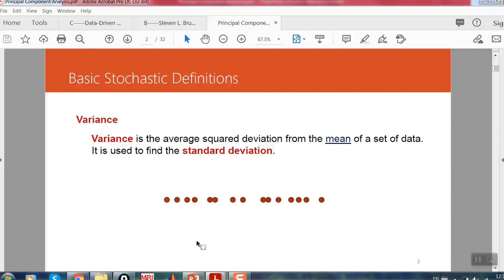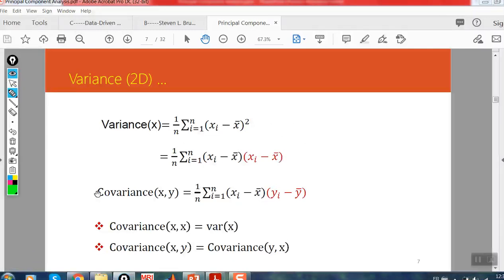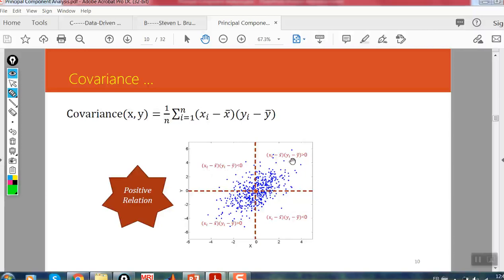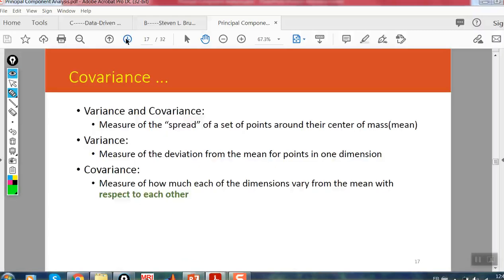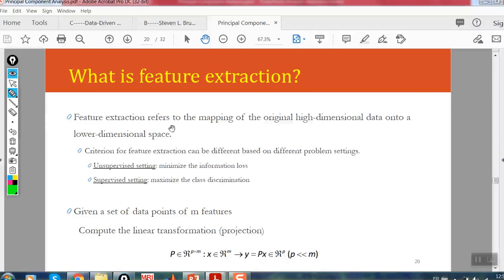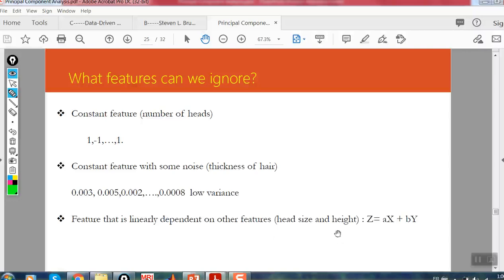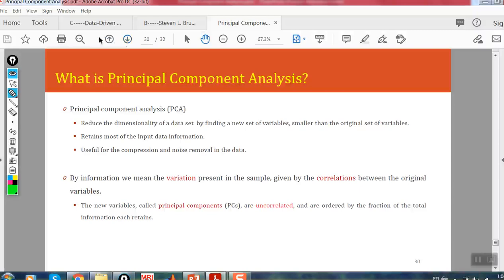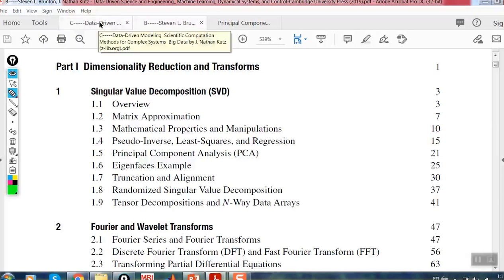principal component analysis 1 المحاضرة الثامنة